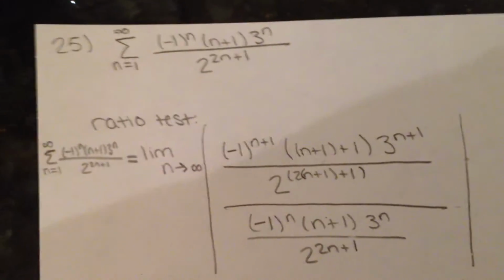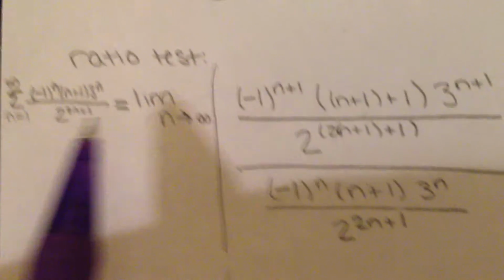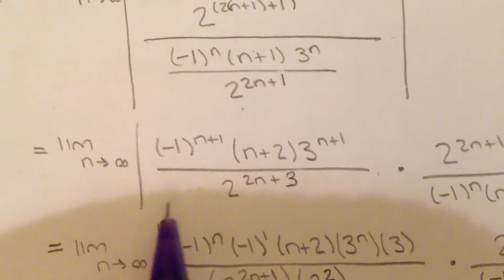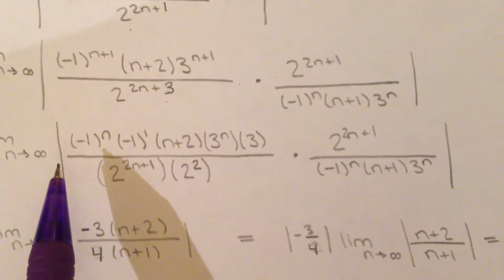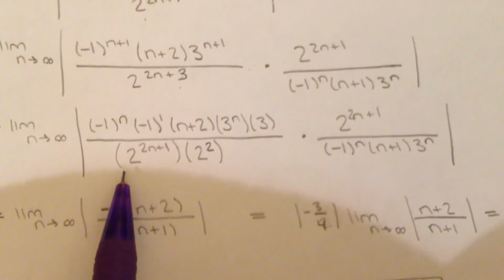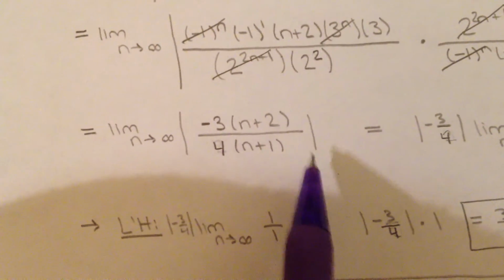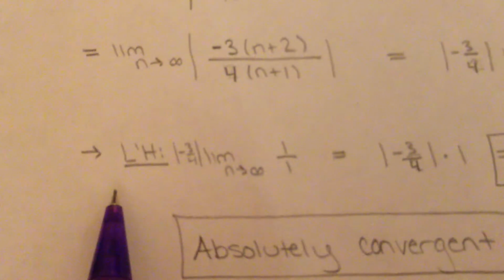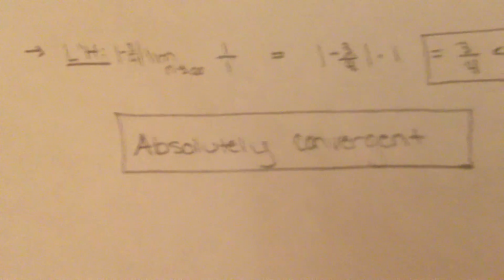Determining Convergence of a Series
Problem 25 from Chapter 11 Review, p. 779 of Single Variable Calculus Transcendentals 7th Edition by James Stewart as done by Kelly Copley for MATH1770